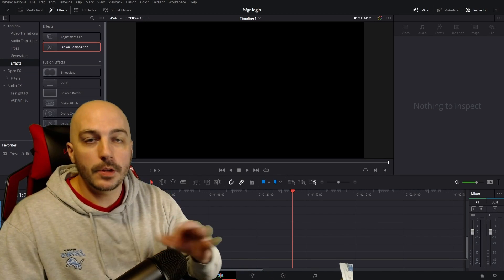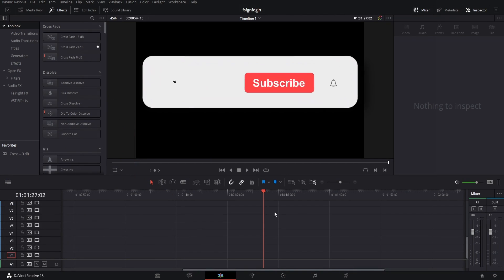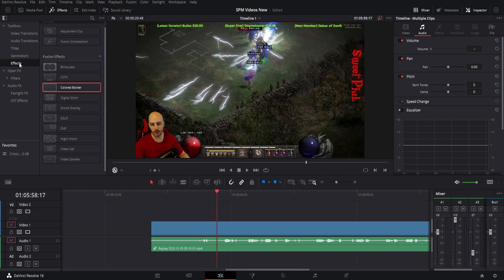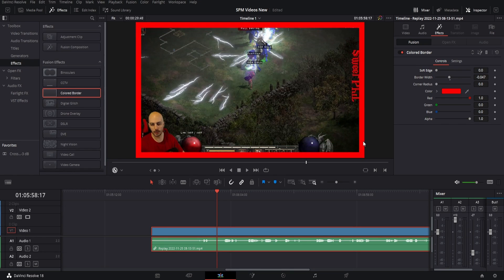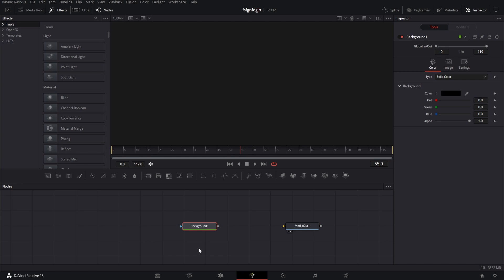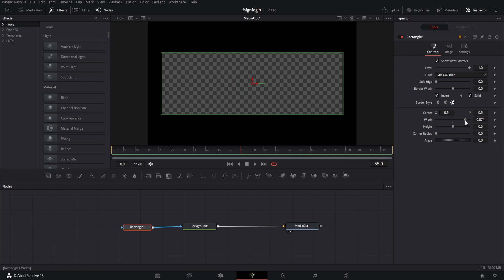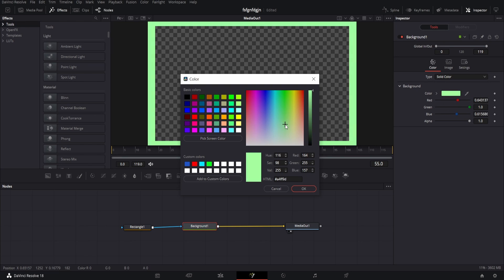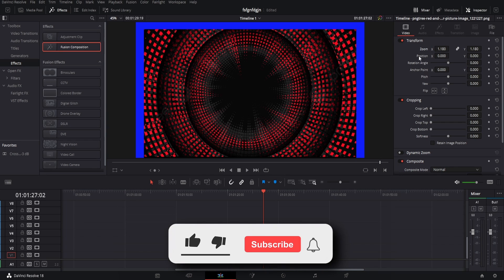Davinci Resolve - 2 Ways to Add a Borders, FAST